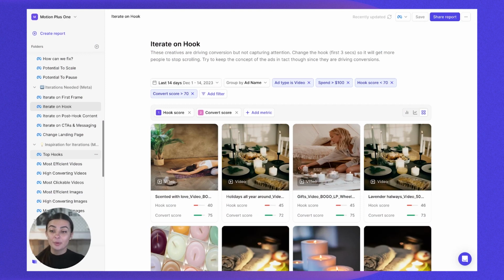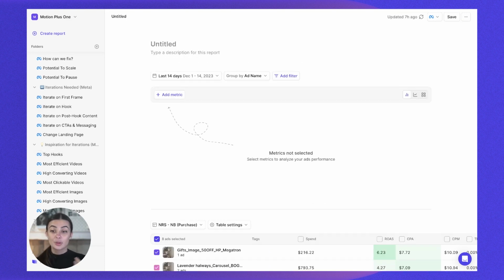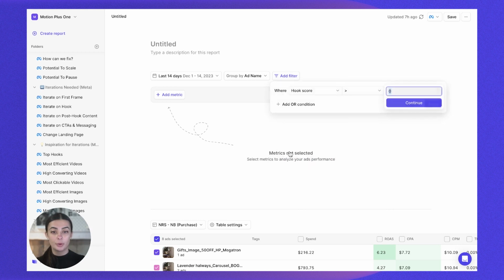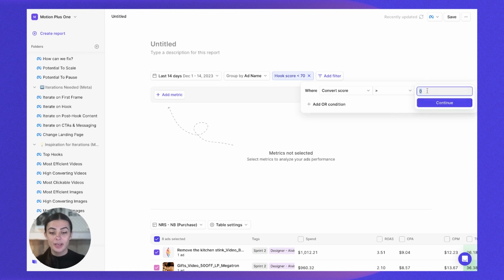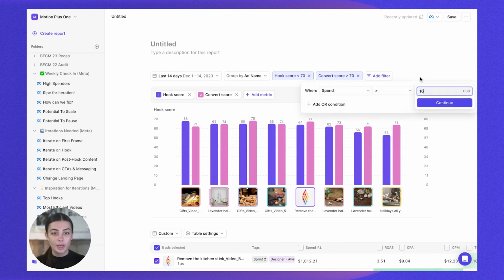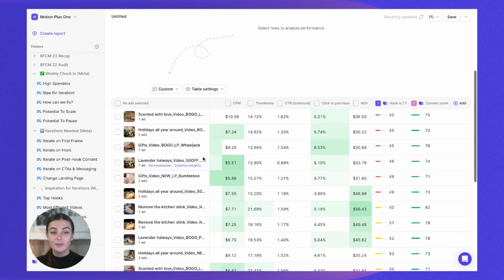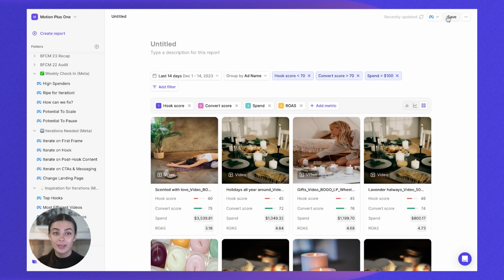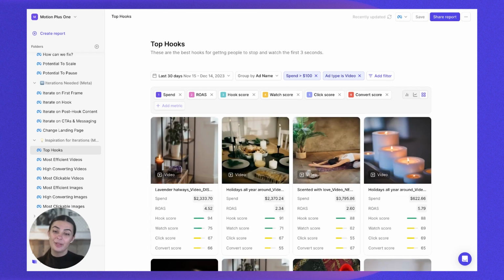See Which Creatives Need a New Hook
Want to explore iteration opportunities, to see which ads could use a new hook (ability to capture attention)? Let's build this iteration report together!